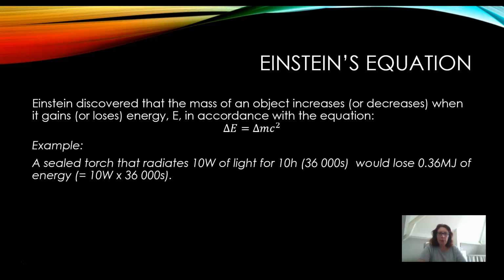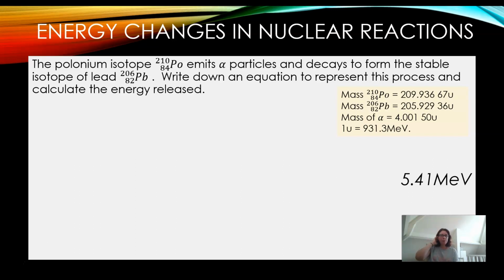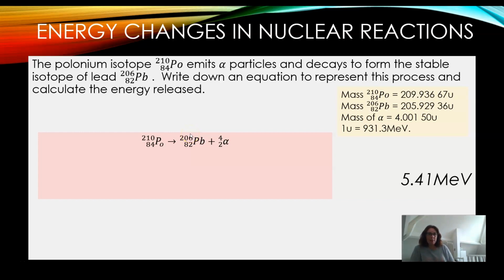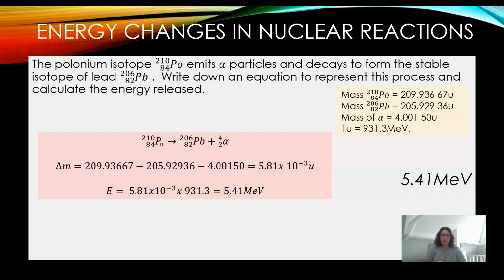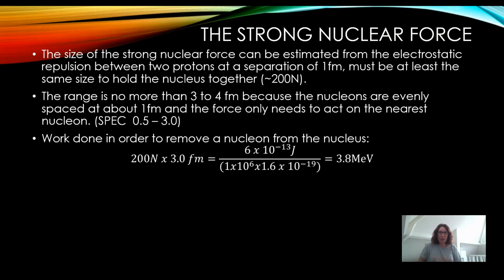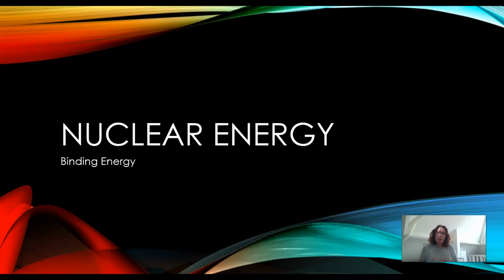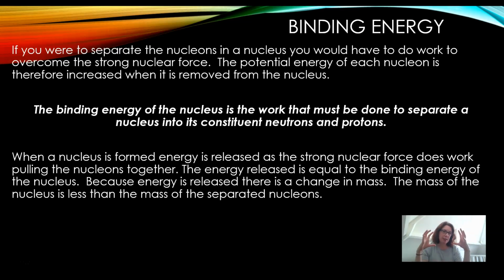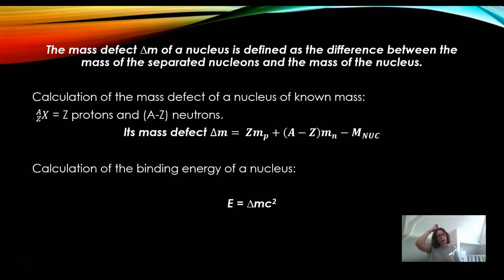27.1 & 27.2 Pt 1